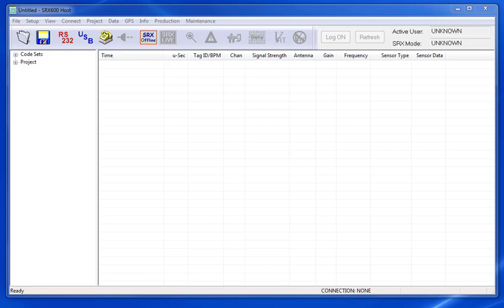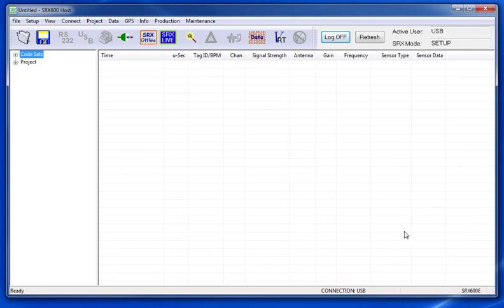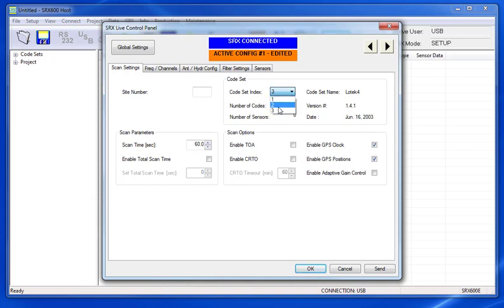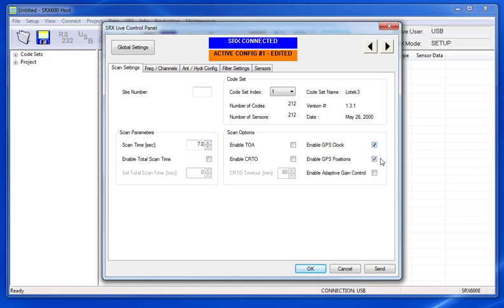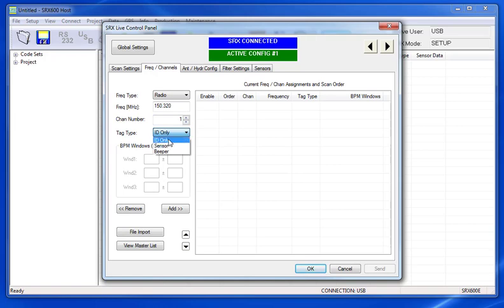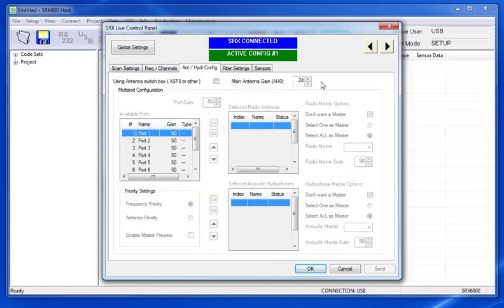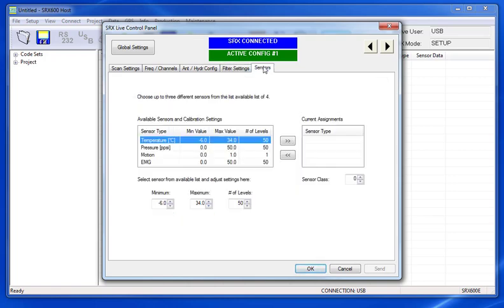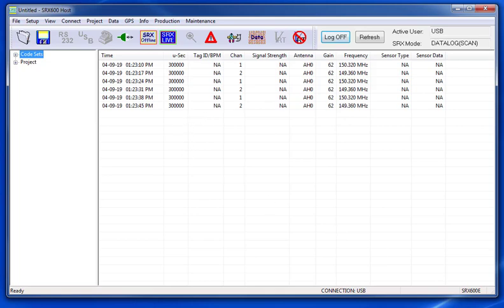SRX600 basic set up for motion tags(+100)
Setting up the SRX600 for coded motion tags that show the lower value as active and
add 100 if they are inactive